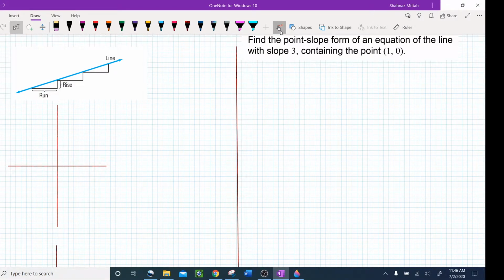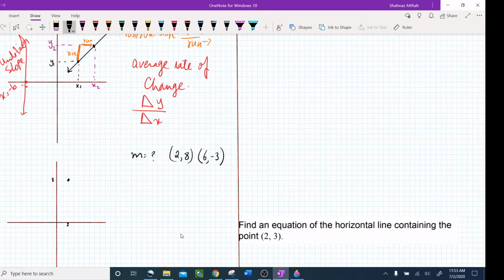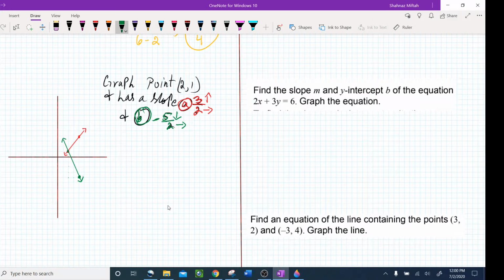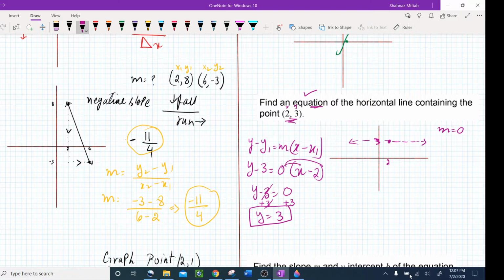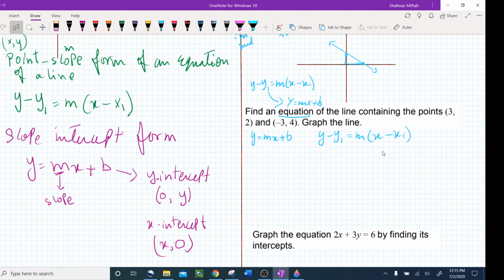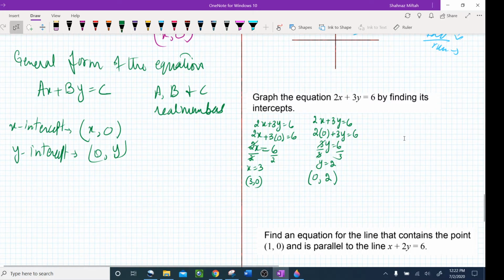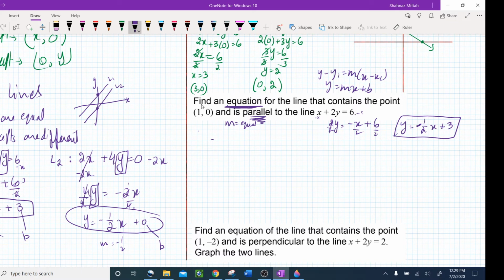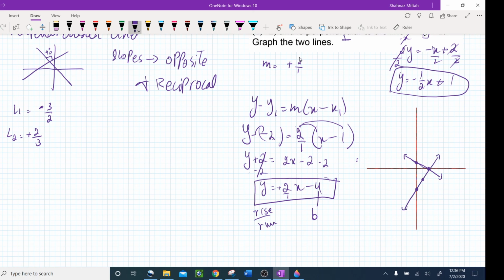College Algebra: Lines and Slopes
In this video, I have explained how to calculate and Interpret the Slope of a Line, Graph lines, find the equation of a vertical/horizontal line, use the point-slope form of a line, use the slope-intercept form of a line, graph lines that are written in general form using intercepts, find equations of parallel lines and equations of perpendicular lines.